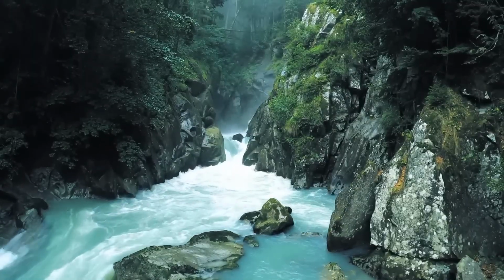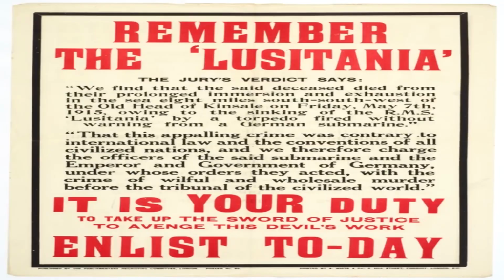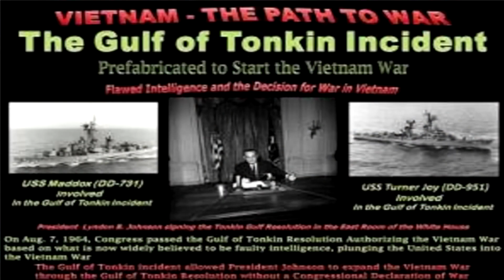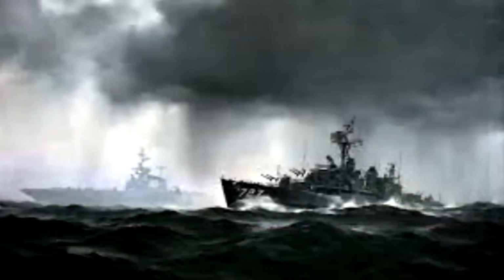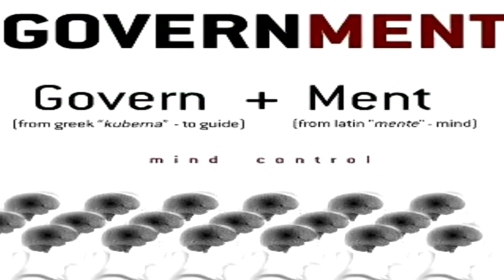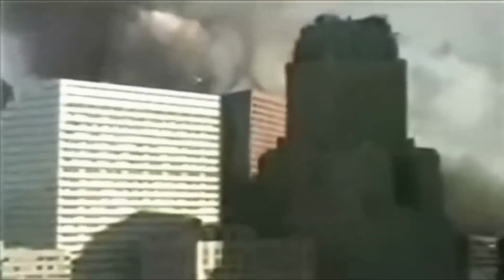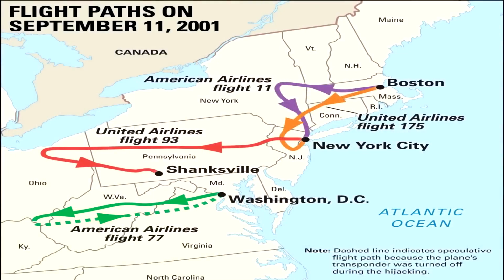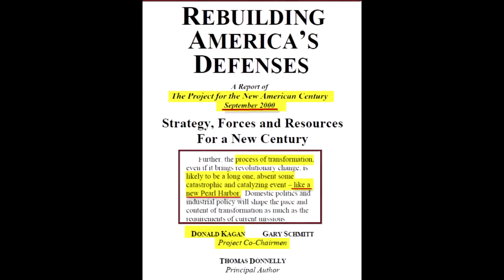America s Dark History of False Flags UK OWNED NO MERCY SHEEP A MERI CA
UK-REIGNOF TERRORISM OWNS THE US-A US ARCHONS AND THE MILITERRY ARM OF THE UK IS TE USA. TE SAME FLAG THE SAME LEAD-ER  THE FAKE CROWN EVIL-LIZARD-BE=THEE ELIZABETH THE TURD VRIL PEDOVORE AND THE WHOLE OF TE RO-33-55-SAY-TEN BAA;-MORALS BROADLEE TELLING IN PLAIN SIGHT BAaL morals of child eating and SACRI-VICE BLOOD and carnage left in the WAKE OF TE CROWN-KRONOS-CRONE CROW DARK DEMONIC ENTITIES WHO LOOK HUMAN